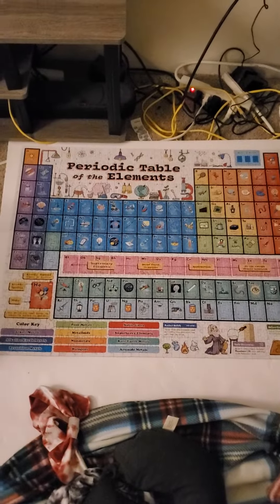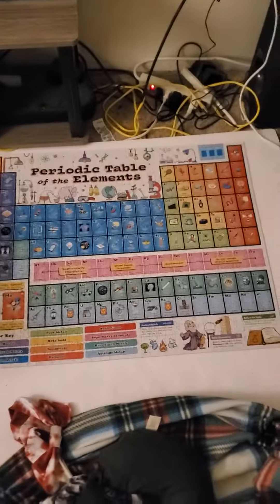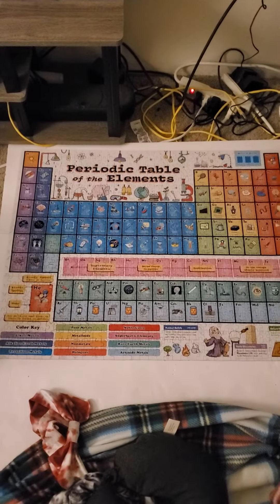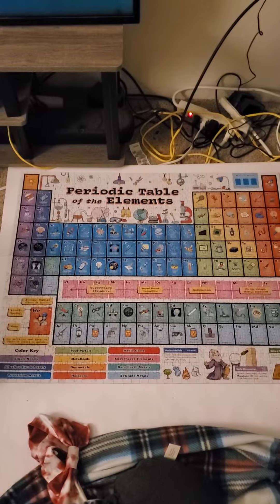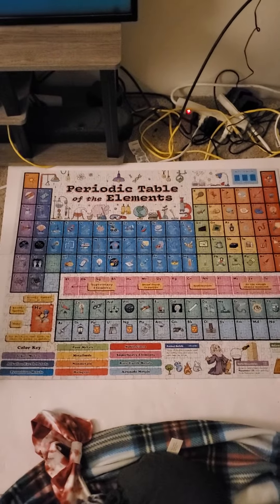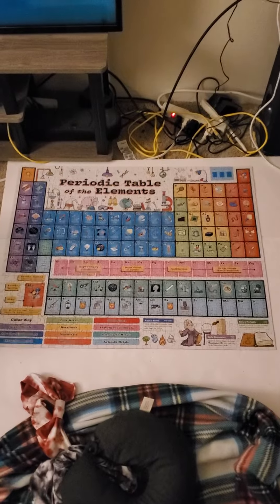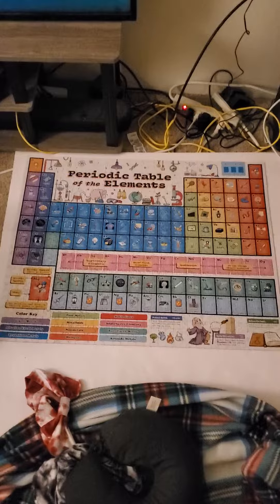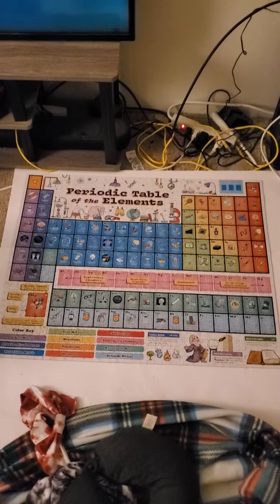periodic table of elements 1000pc Puzzle || puzzles with bebe